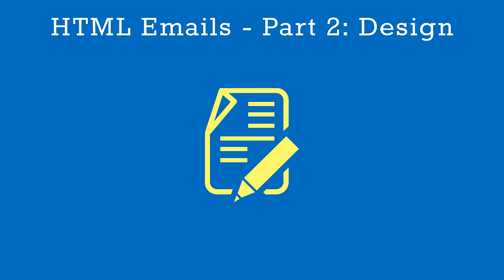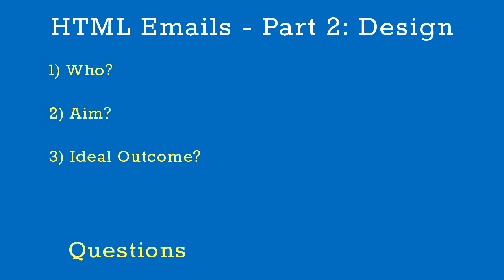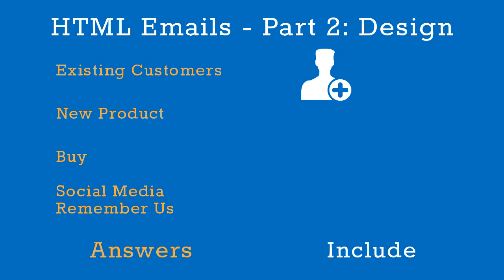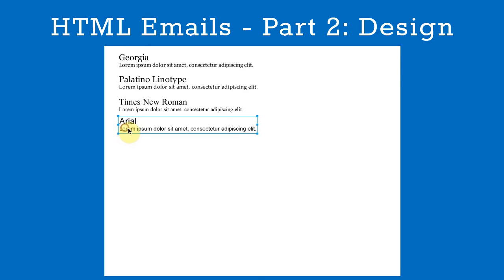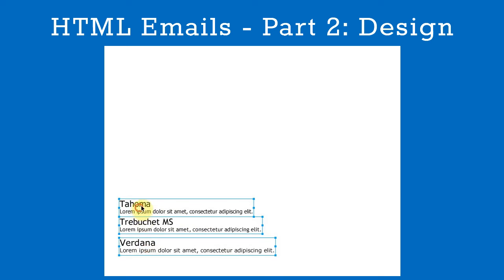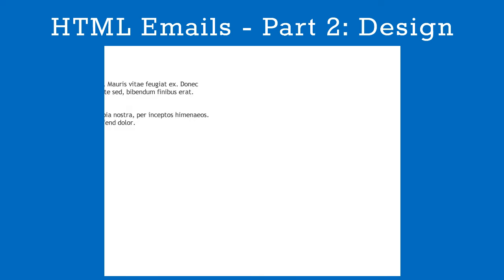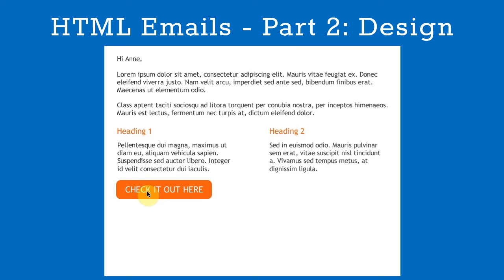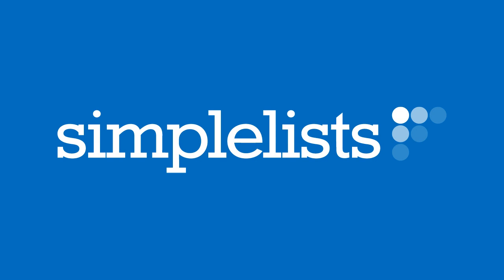How To Create HTML Emails - Part2: Design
Designing an HTML email is an important step which will save you time when you come to write the HTML. See how to design your email in this short video.